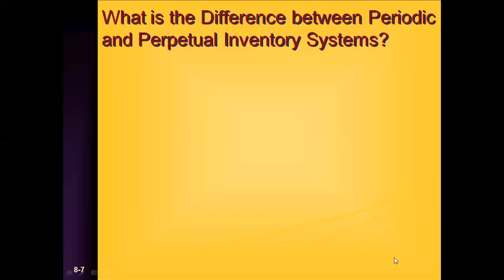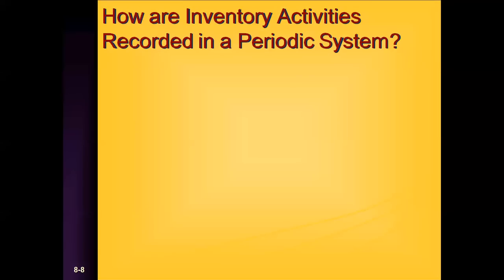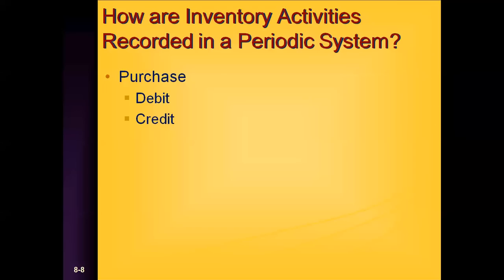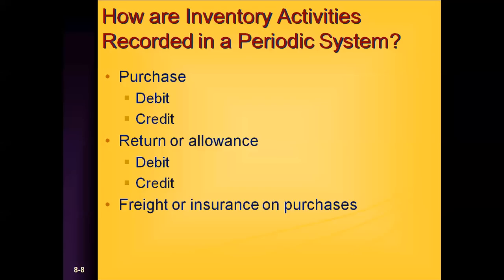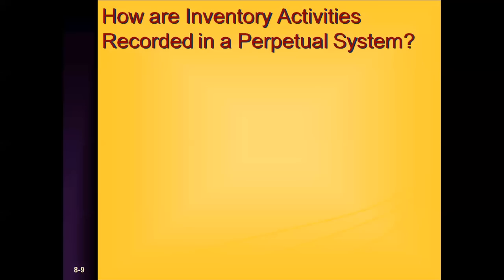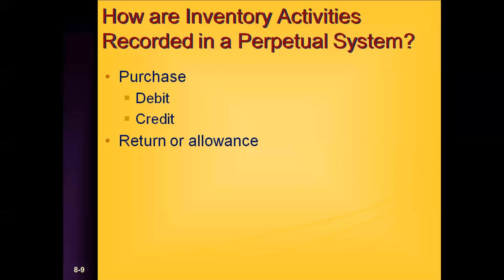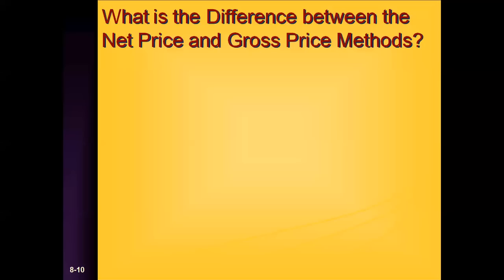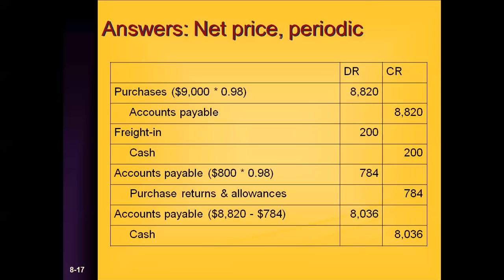College Accounting Chapter 8 Section 2